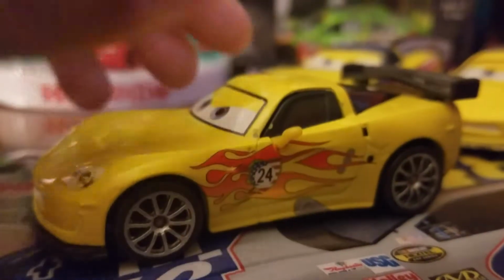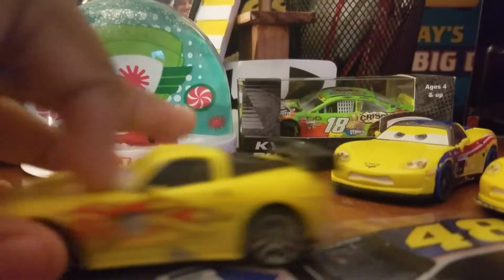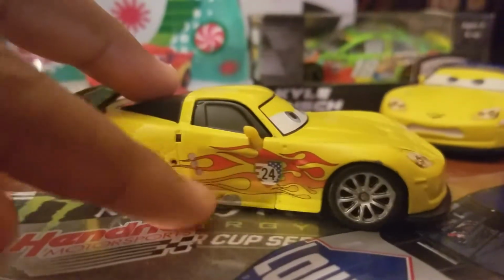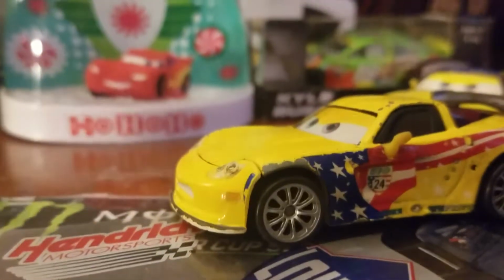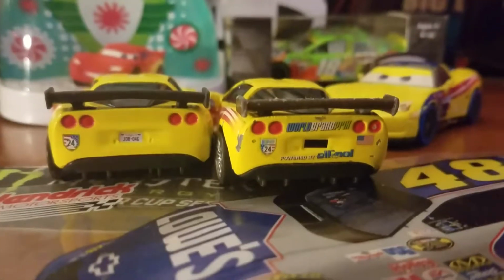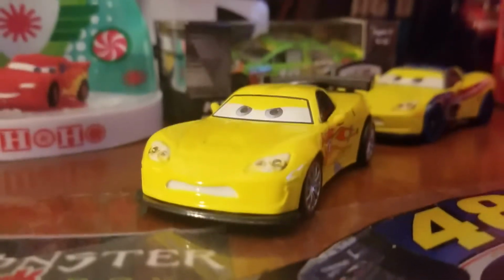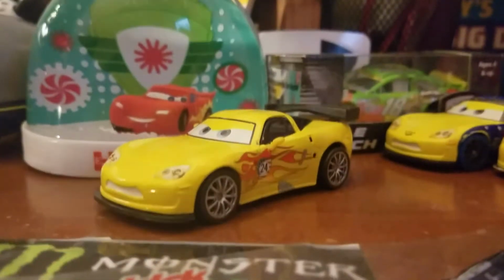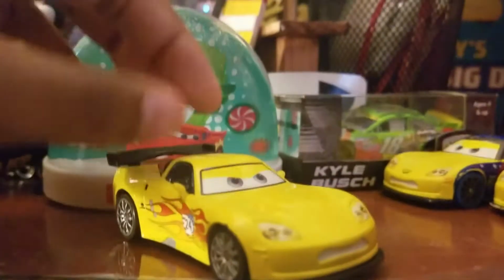Cars 3 Jeff Corvette 25 days of LMC